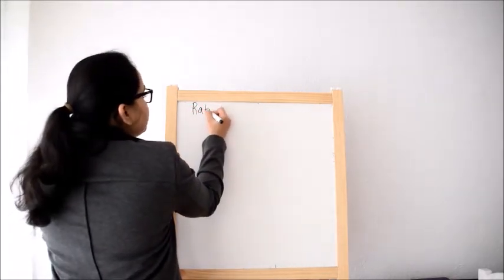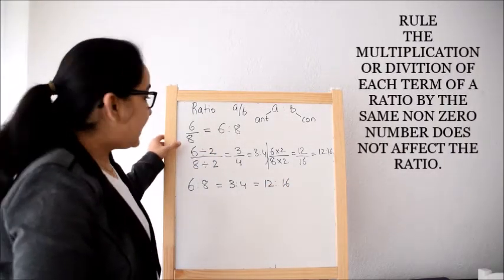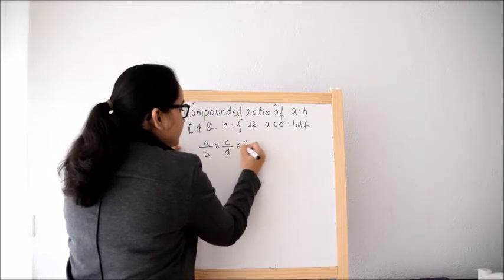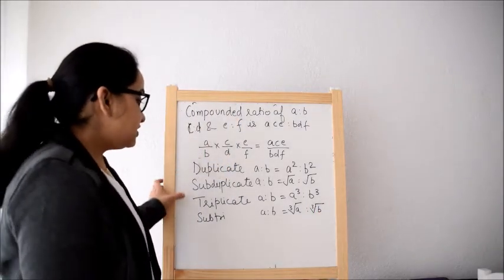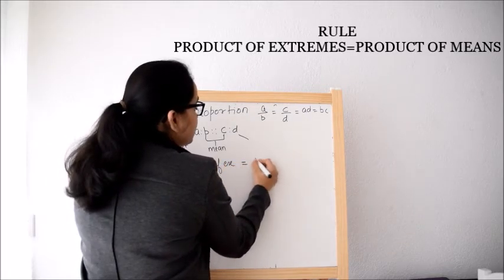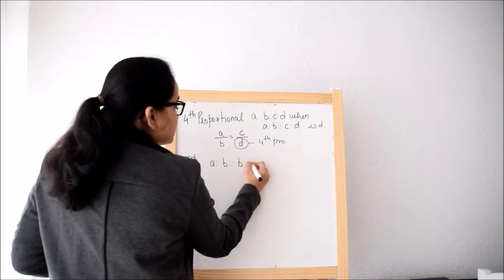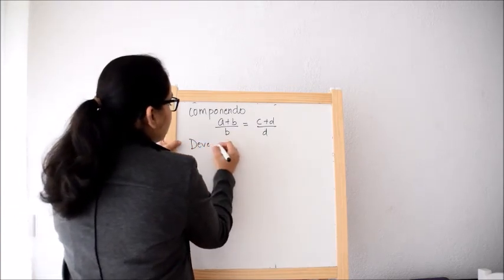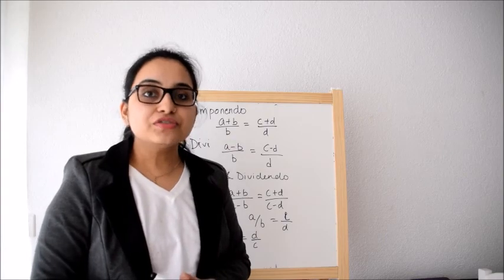Concept of Ratio and Proportion (Part 1)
Antecedent & Consequent,
Rule of Multiplication and Division of each term of Ratio,
Compounded Ratio,
Duplicate Ratio,
Sub-duplicate Ratio,
Triplicate Ratio,
What is Proportion?,
Extreme terms and mean terms,
Rule - Product of Extreme terms=Product of the Mean terms,
Fourth Proportional,
Third Proportional,
Mean Proportional,
Componendo,
Dividendo,
Invertendo,

For tricks to solve the problems faster,